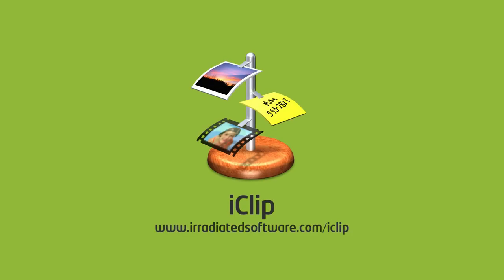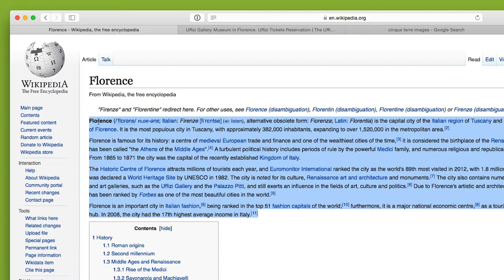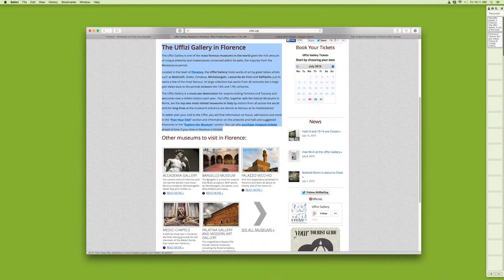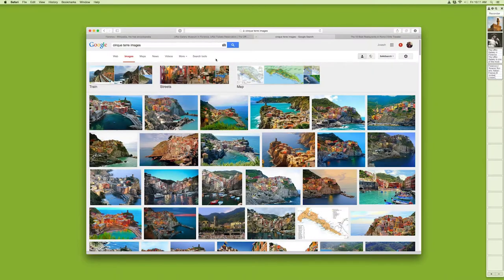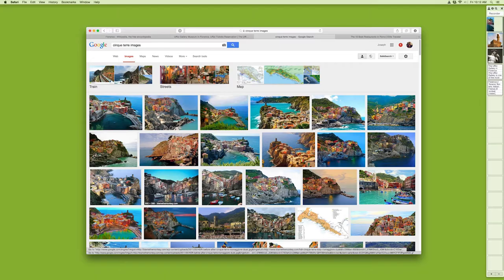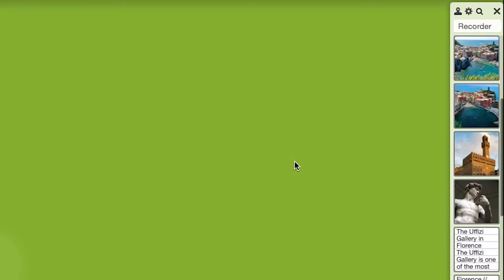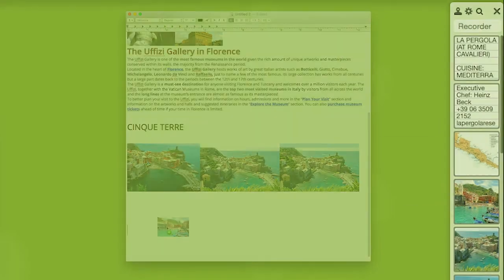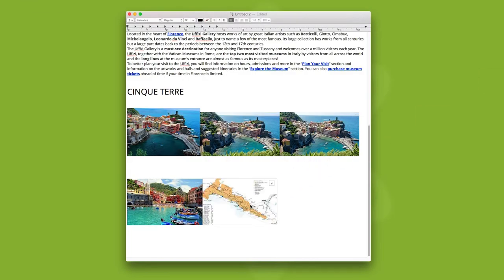iClip for Mac OS X by Irradiated Software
iClip for Mac OS X is the premier multiple clipboard & scrapbook tool that enables you to keep a history of almost anything you copy, instead of only the last thing.

iClip was designed to be accessed as simply as the Mac's Dock. Just move your cursor to the side of the screen and iClip pops out for instant use.

Get things into and out of iClip with hotkeys, drag & drop, or just 1-click.

Organize your stored clips into multiple sets and have them ready to paste in an instant.

Imagine having common email replies, logos and signatures, code-snippets, and more just a single click or keyboard shortcut away!